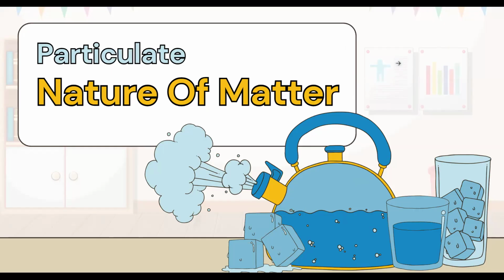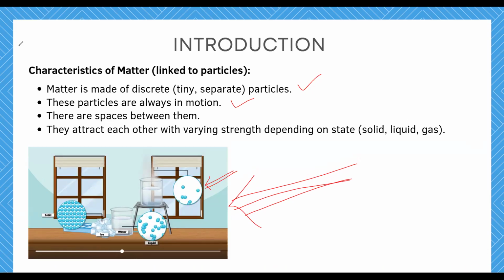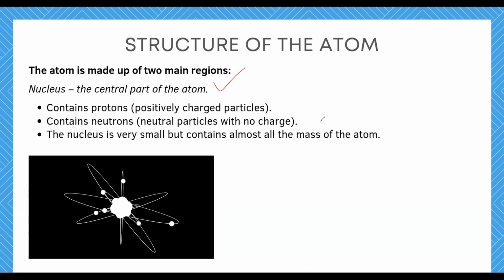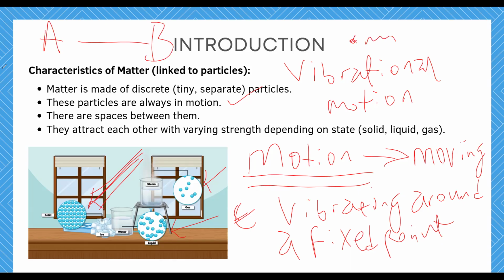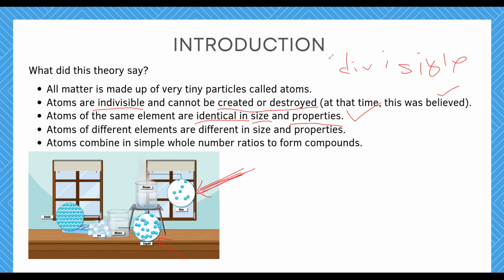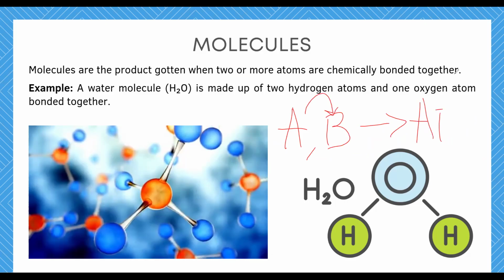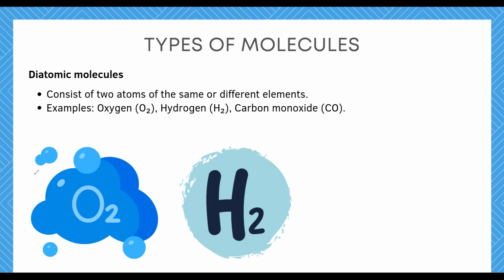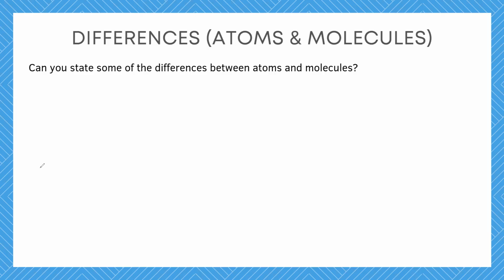Particulate Nature Of Matter Live Class